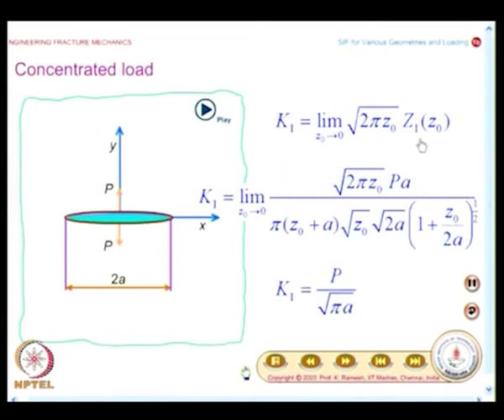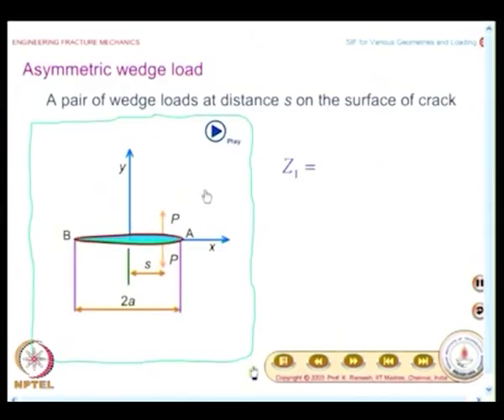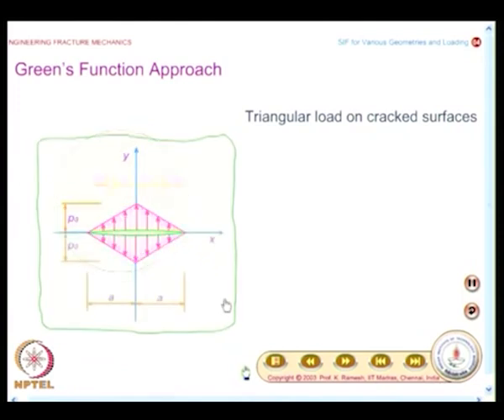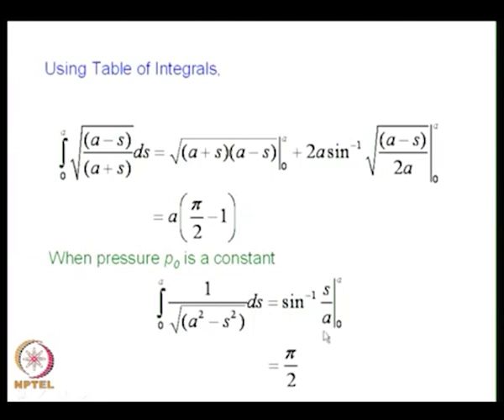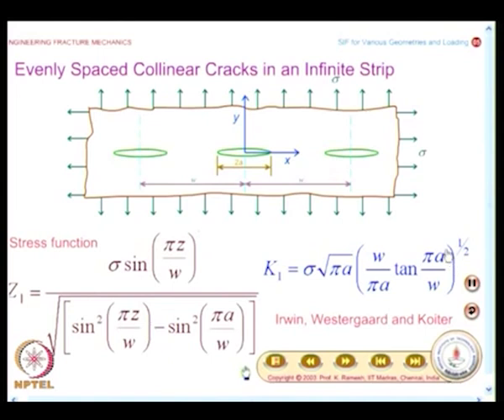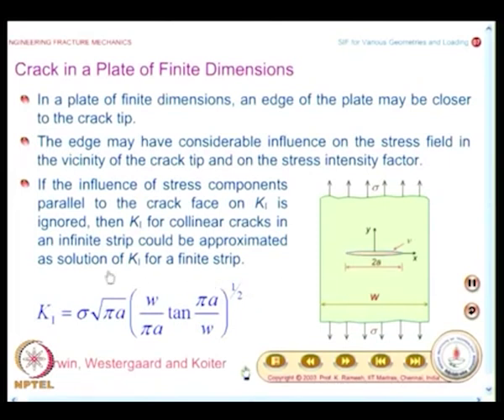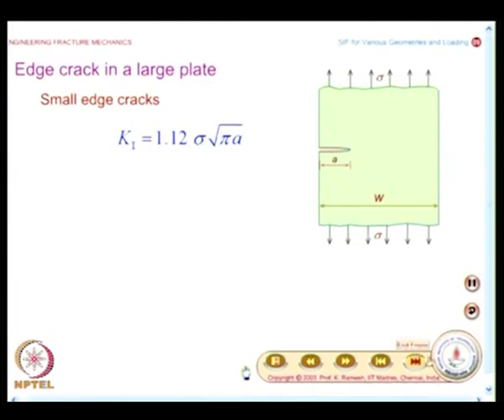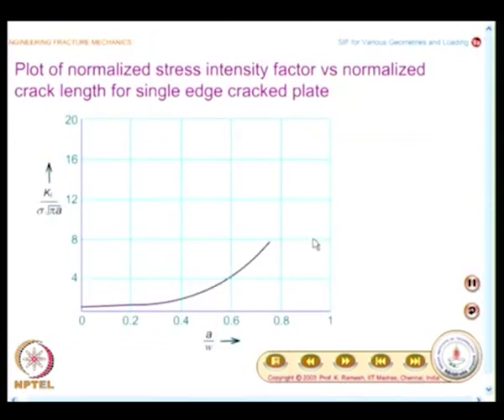Lec25: Evaluation of SIF for Various Geometries